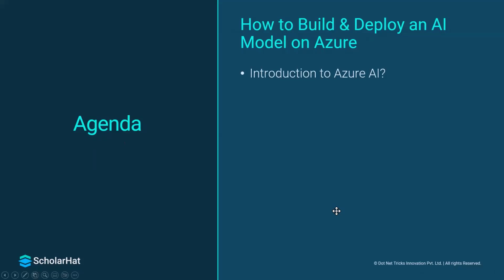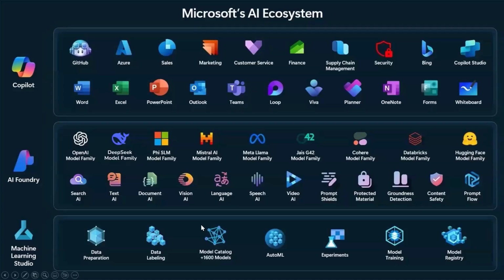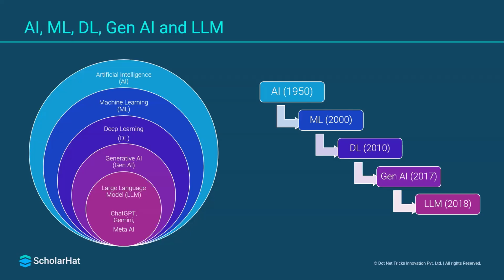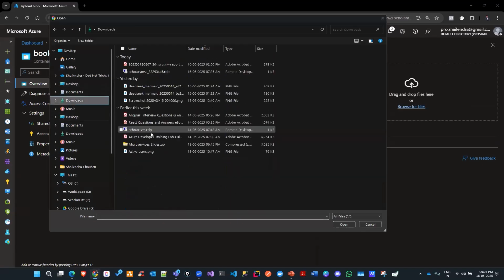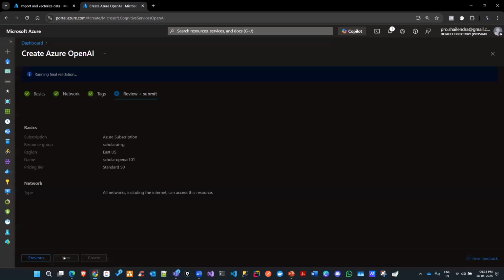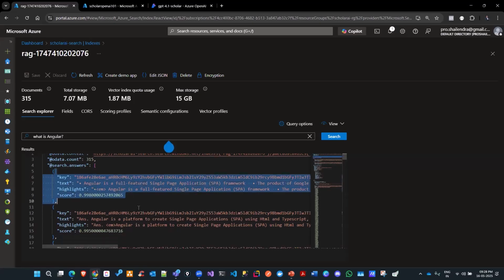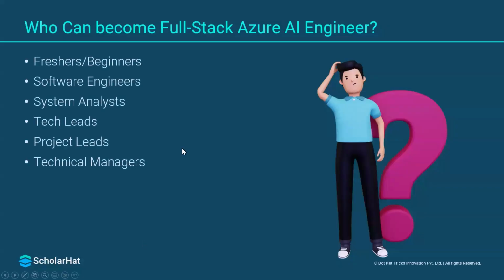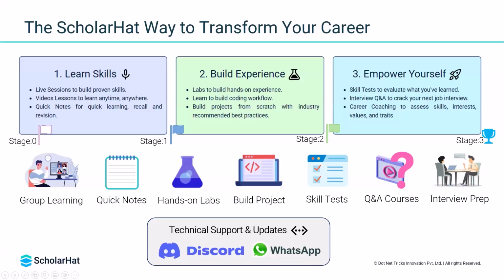Azure AI Engineer